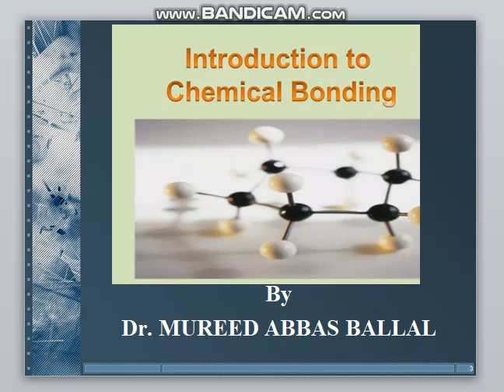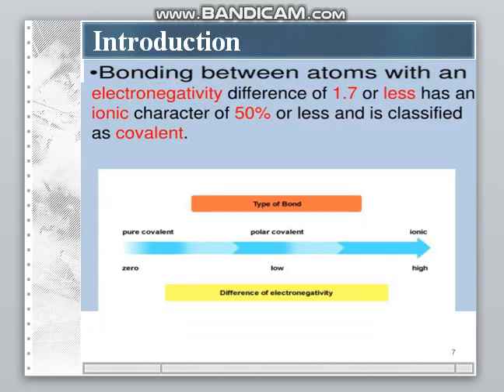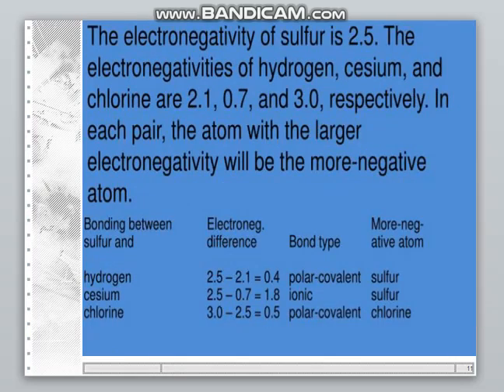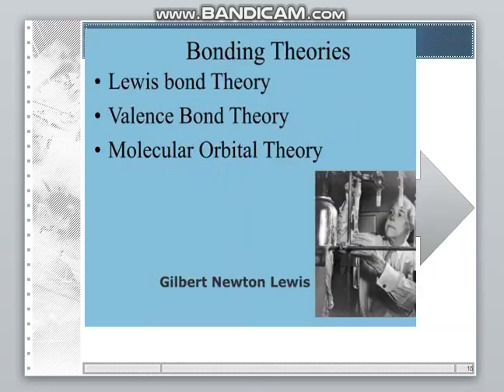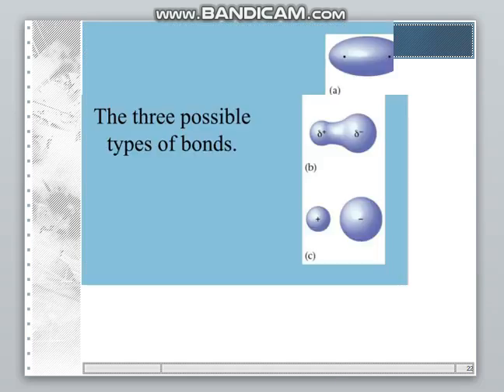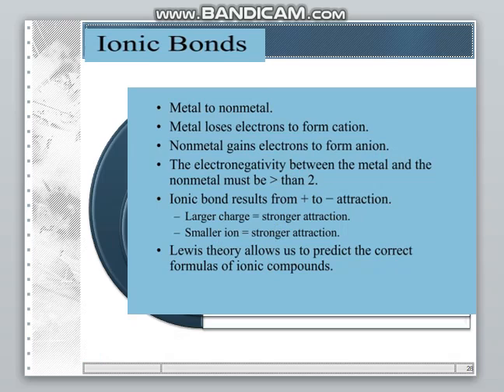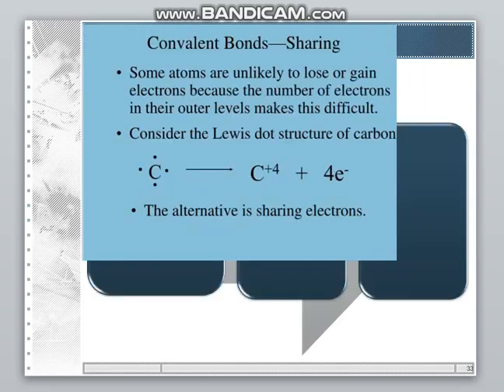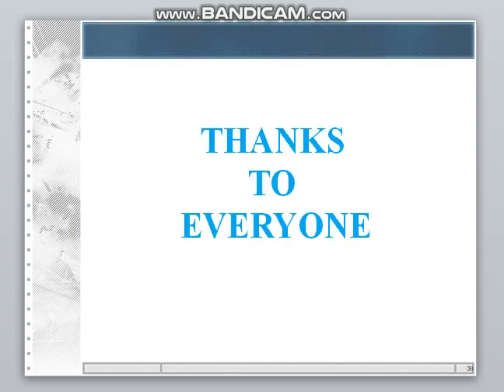introduction and types of chemical bonding